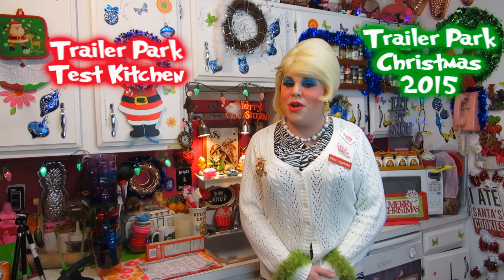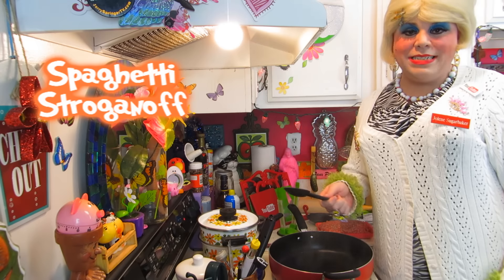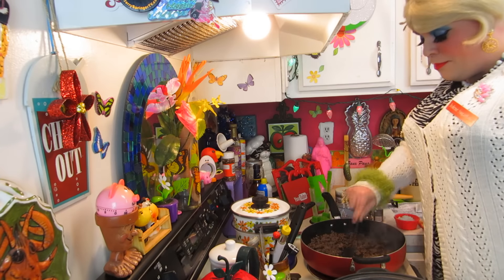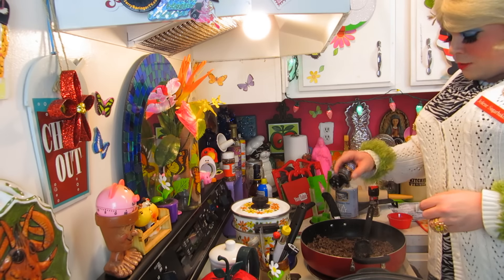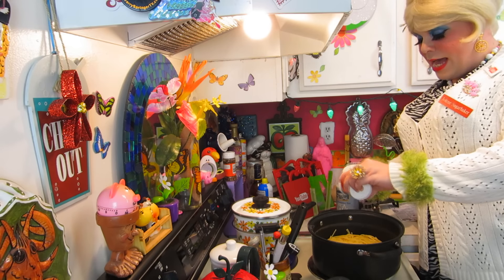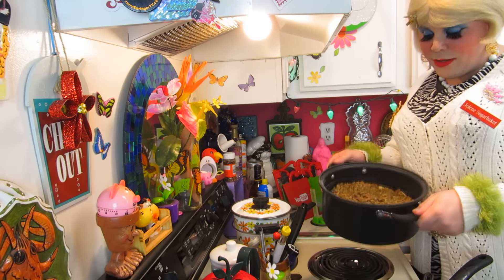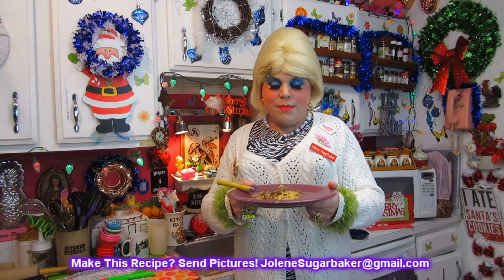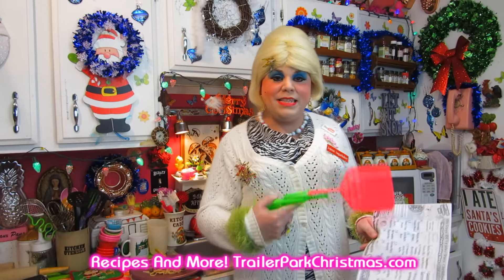Spaghetti Stroganoff : Day 16 Trailer Park Christmas 2015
Spaghetti Stroganoff is a perfect dish to make on a cold winter night and it’s as easy as making Italian Spaghetti! Sour Cream, Onion and spices really make Spaghetti Noodles an amazing dish you can fix in a hurry.

Join Jolene Sugarbaker The Trailer Park Queen inside The Trailer Park Test Kitchen for Trailer Park Christmas 2015 on Day 16 : She’ll show you how to make an easy Casserole for a Holiday Night!

If your family is bored of regular Italian spaghetti, surprise them with this Stroganoff style noodle dish.

Using Sour Cream, French Onion Soup Mix and even adding Mushrooms if you enjoy them!

This easy budget casserole will become a family favorite!
Try Spaghetti Stroganoff today!

Tune in tomorrow for another video, every day until December 25th!
See you tomorrow for another recipe, craft or vlog!

Who will you make this for?

Love,
Jolene Sugarbaker
The Trailer Park Queen